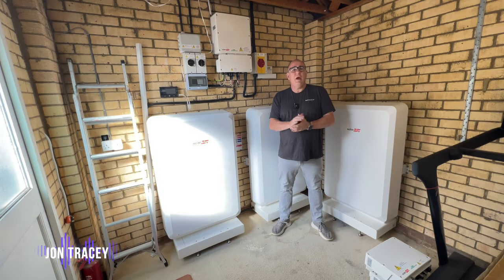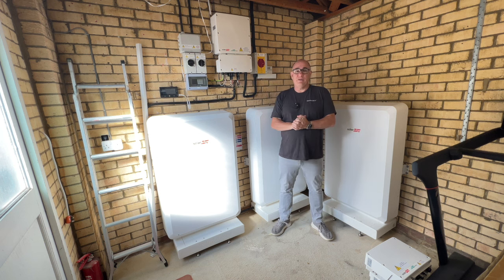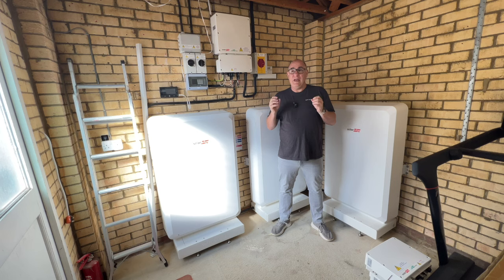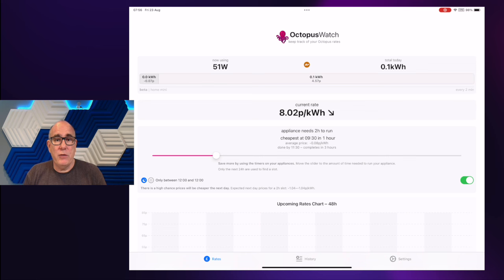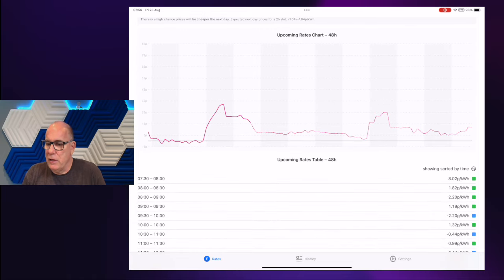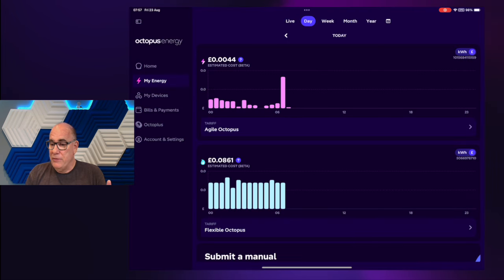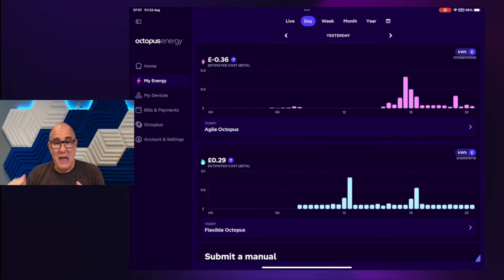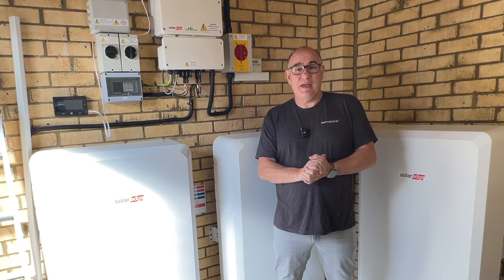The Shocking Electricity Loophole You Need To Know!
How we take advantage of low cost electricity to buy and sell it for profit.

 👉 Interested in a heat pump? Use this code for £100 discount - 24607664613